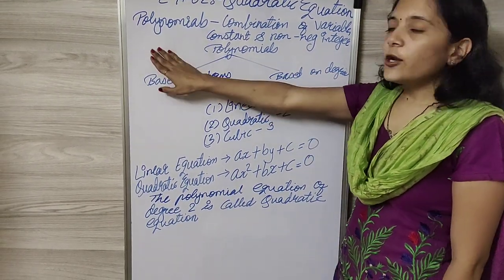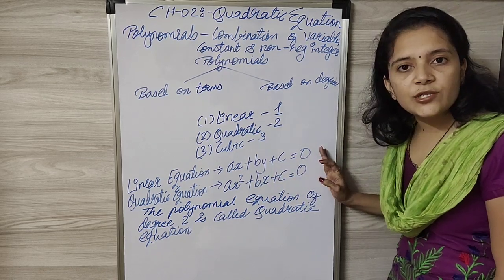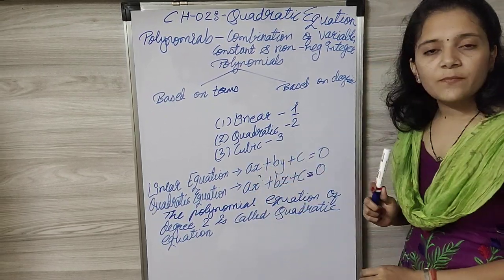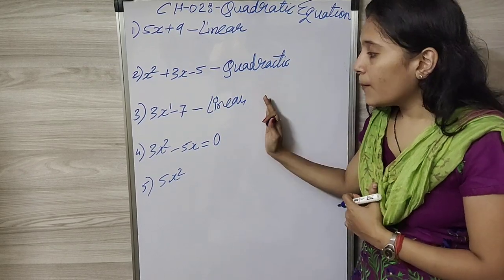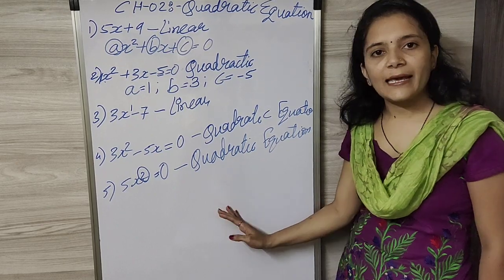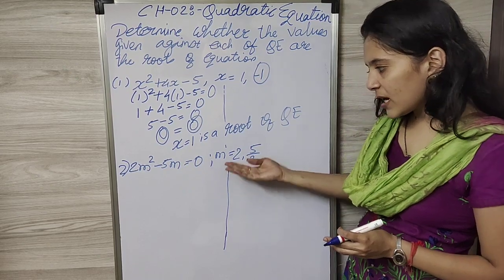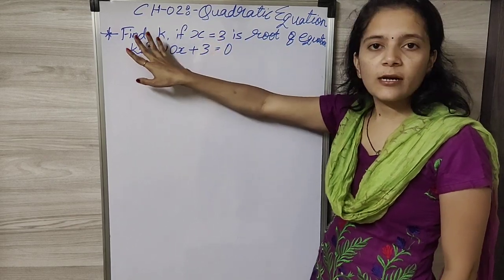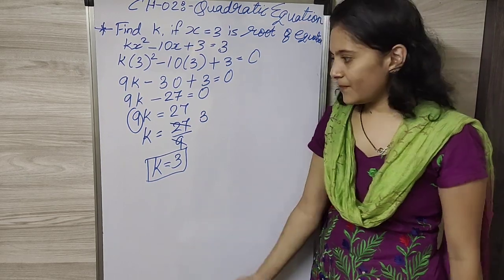Quadratic Equation class 10 Basics of Quadratic Equation and practice set 2.1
this video contains second chapter of our channel which is Quadratic Equation. to understand the concept of Quadratic Equation please watch my first lecture. In this video basic idea of Quadratic Equation and first exercise of Quadratic Equation has been covered. Quadratic Equation is nothing but the polynomial with highest degree 2.